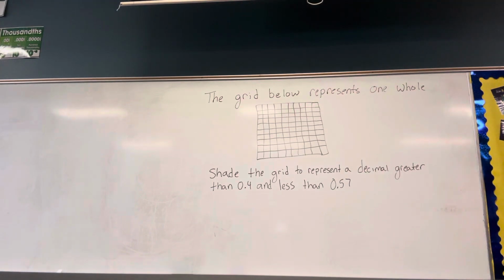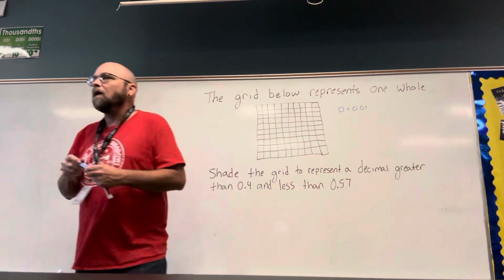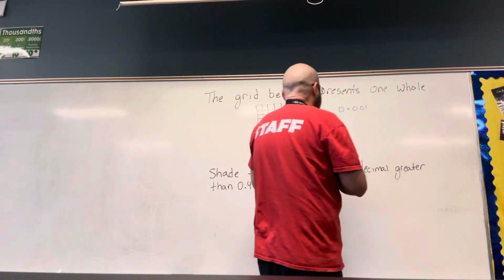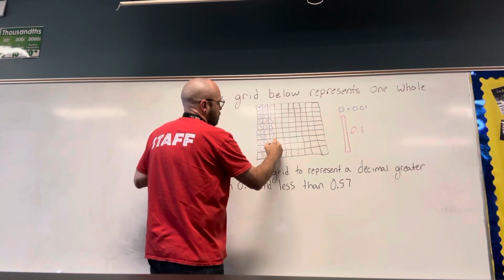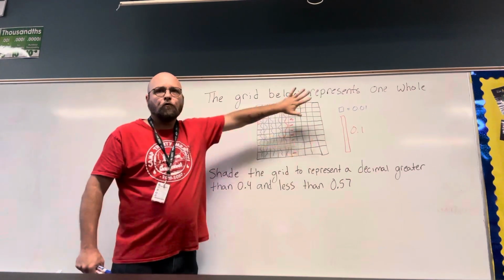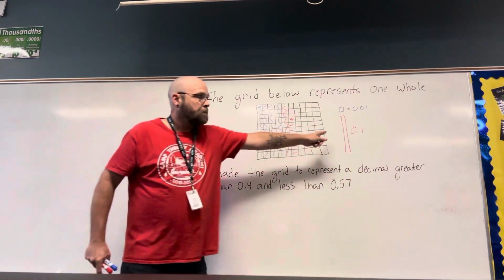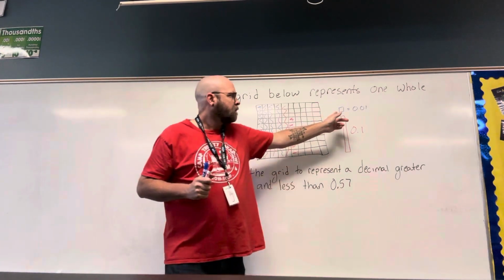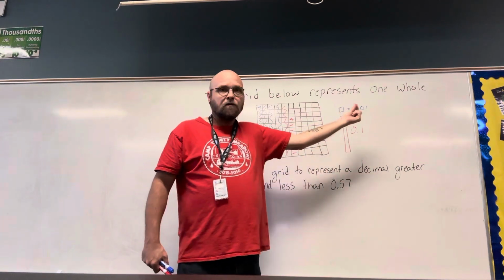2023-08-23 problem solving class two